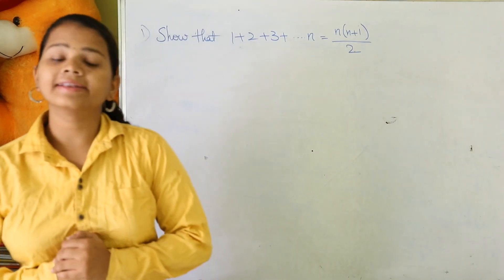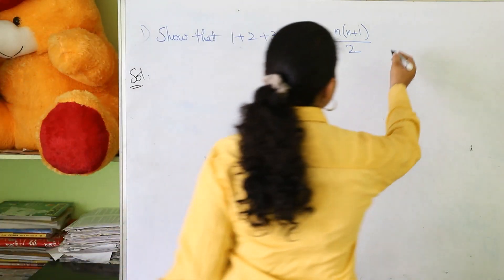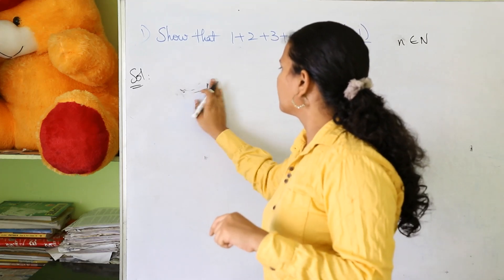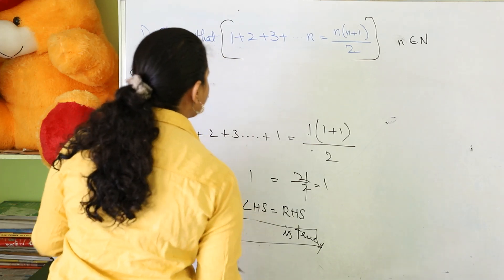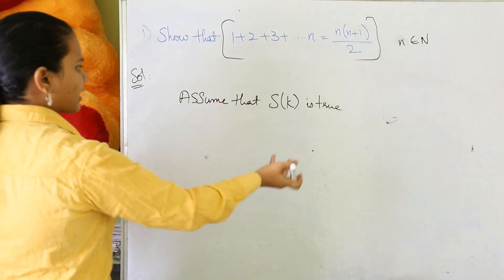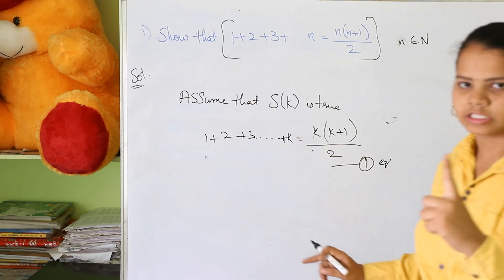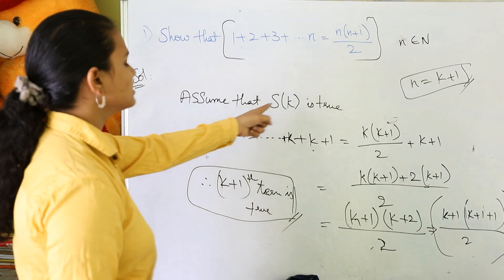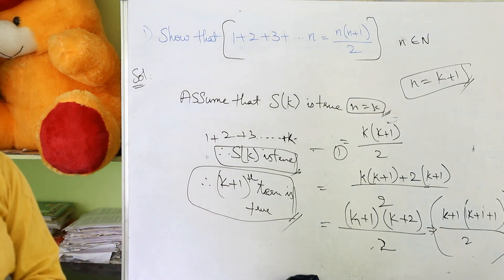Question- || Mathematical Induction || Intermediate Maths-1(A) || Class 11th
Hey there! what's up...🙋‍♂️
are you ready. Here we are going to learn complex mathematical concepts and make them simple accessible to all! let's explore the power of mathematical induction,  prove statements of mathematical patterns and break down the induction process into clear and concise steps.
Get ready to master the art of mathematical induction and elevate your mathematical skills to new heights. Let's dive in and conquer this essential proof technique together!